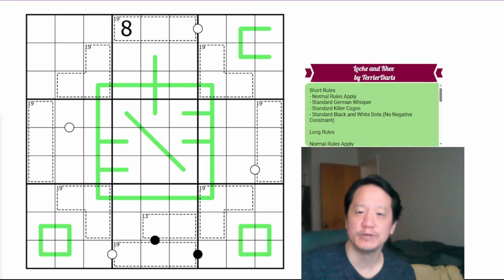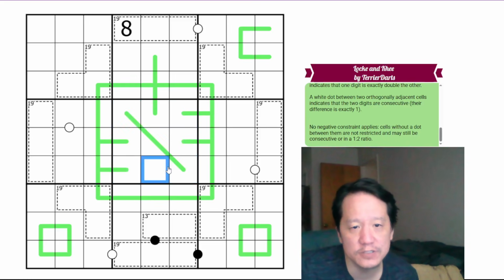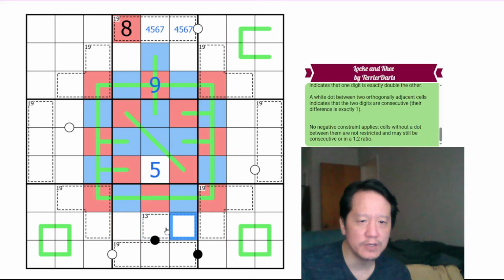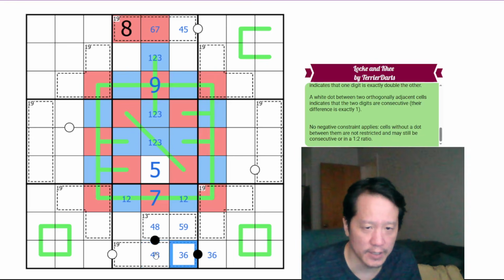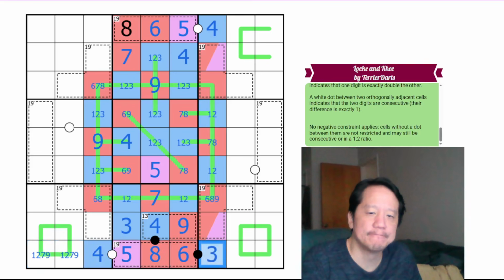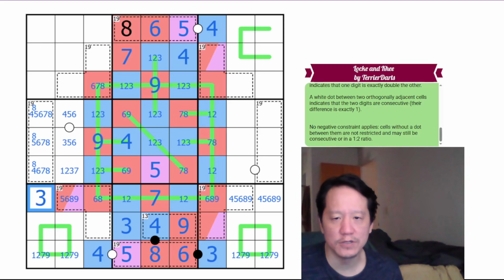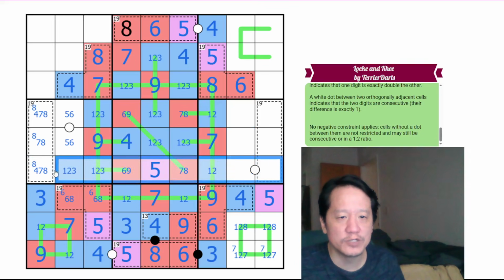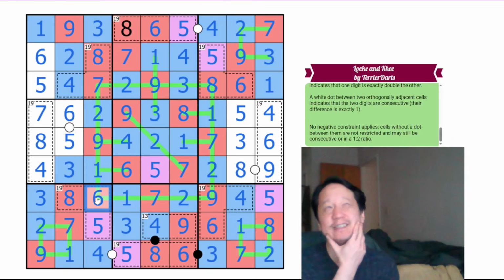Learn How To Sudoku with Locke and Khee